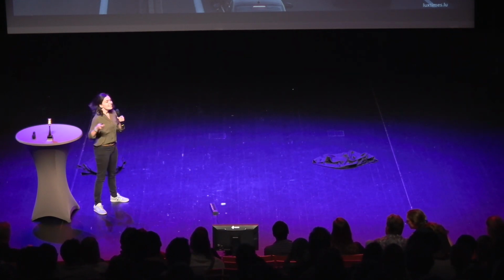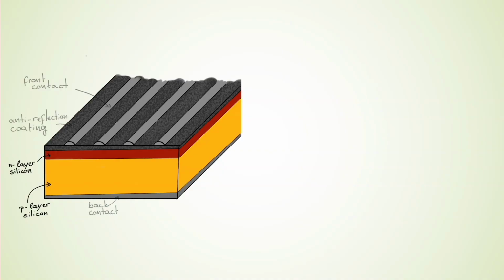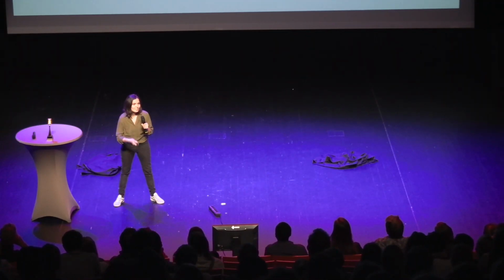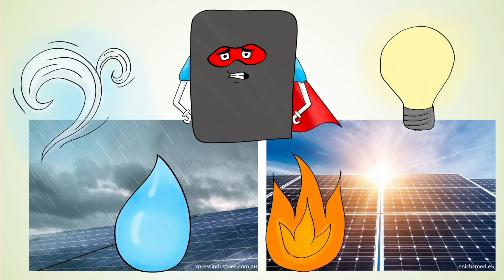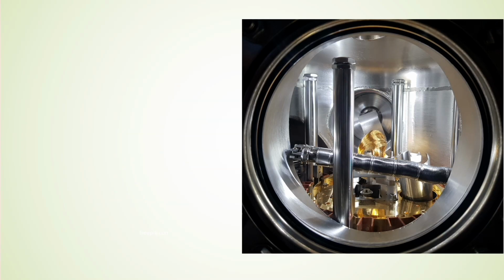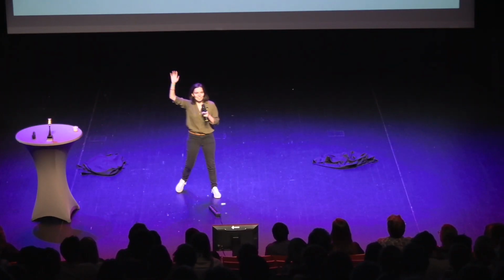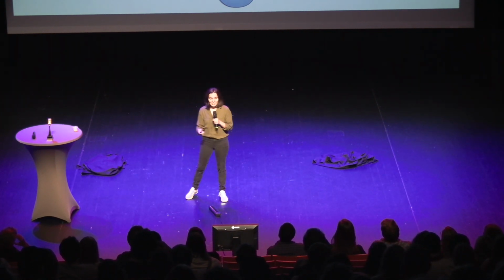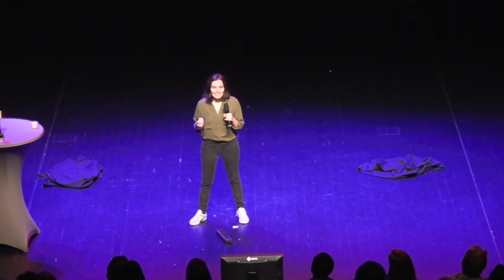ScienceSlam 2023 | Joana FERREIRA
This video has been recorded during the 2023 ScienceSlam held at Abbey Neimënster in Luxembourg on September 15th 2023 and organised by LuxDoc (the Association of doctoral students and young researchers in Luxembourg) and DESCOM.

ScienceSlams are a science communication format where young scientists explain their research projects in short 10-minute-talks that are easy to follow and where the audience gets to vote their favourite presentation.
The important thing is not primarily the scientific outcome of their work, but to explain it in an understandable, entertaining and concise way.
Science slams take place outside the university or lecture halls and instead in cultural centers, theaters or clubs, usually in the evening.
So, in a science slam, the scientists leave their ivory tower and become a part of popular culture.

The event was moderated by Dr. Manuel Maidorn (Max Planck Institut, Gottingen) and was financially supported by Luxembourg National Research Fund (FNR), LIH, and LIST.

The event was hosted at Neumünster Abbey Heritage Site for Culture.